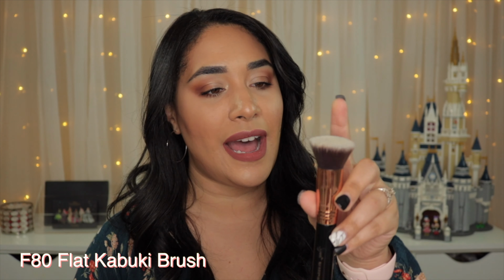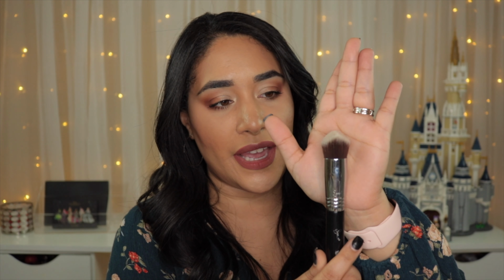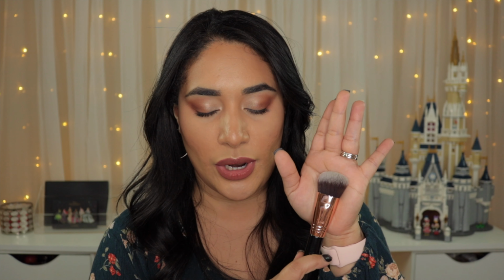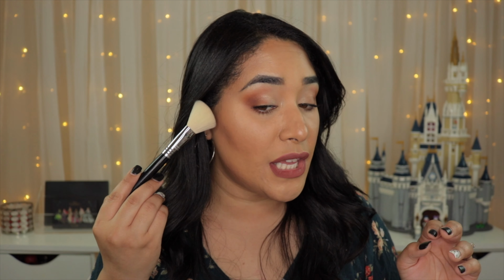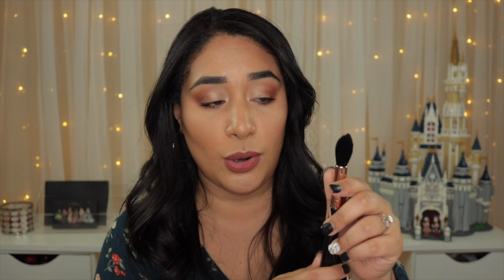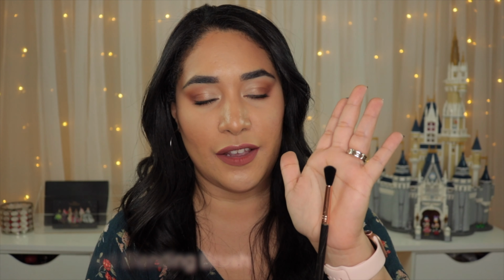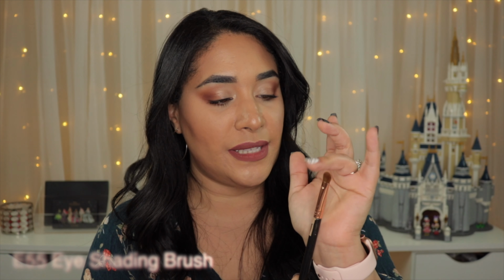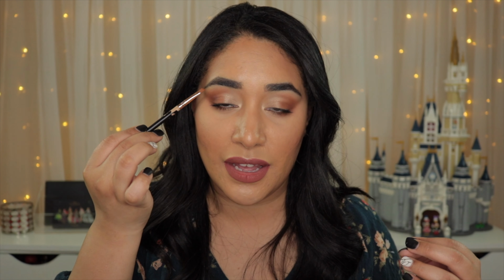THE BEST MAKEUP BRUSHES | BEST SIGMA BRUSHES WHAT I RECOMMEND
In today's video we talk about the best makeup brushes from Sigma, and what I would recommend for face and for eyes.

You guys know how much I love sigma brushes and I wanted to breakdown the ones I believe are worth getting and/or starting with.